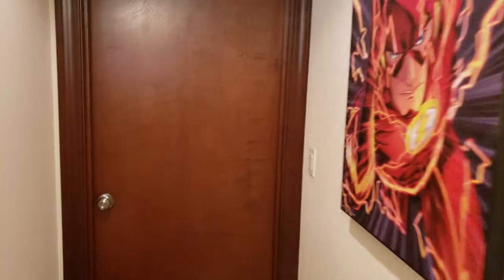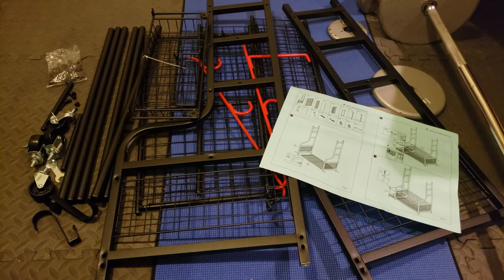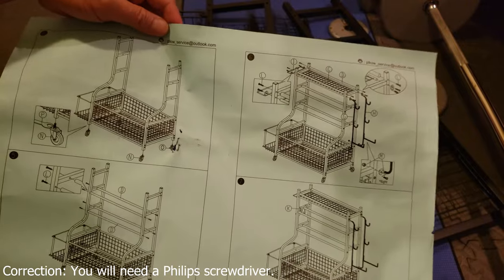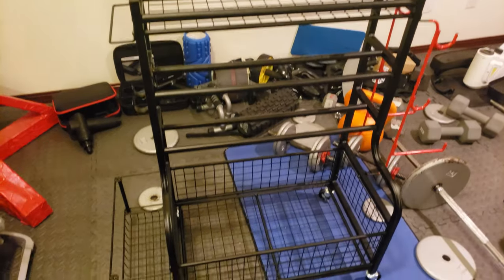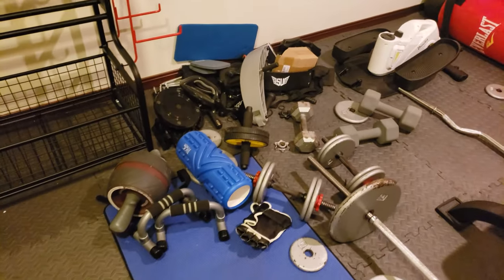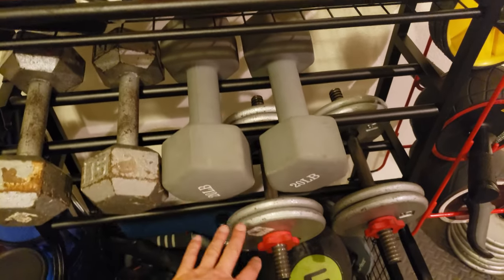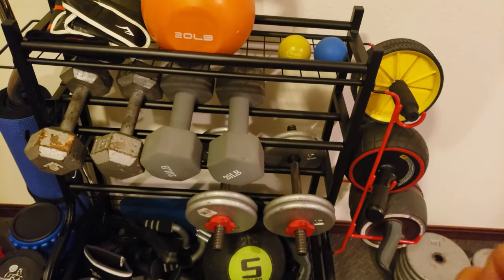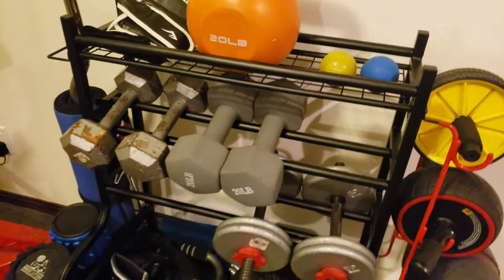PLKOW Sports Equipment Storage Rack | Perfect For The Home Gym!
Are you looking for a dumbbell & storage rack for your gym?

💲 Please help support and improve this Youtube channel by making a donation

                                                       Established January 2013
                                       ✪  Professional Youtuber & Product Tester ✪

They call me the Asian Phenom because I'm versatile like a Swiss Army knife! I'm a Youtube artist and videos 🎬 are my canvas 🎨.  I'm a social media influencer and product test & evaluation engineer 👨‍🔧 that reviews everything from A to Z so you don't have to waste your hard earned money 💵!

✅ Adventures 🏰 & Tourism ✈️
✅ Free Adobe Premiere Pro Intro Template Downloads 🎬